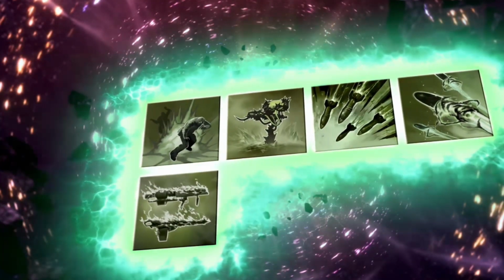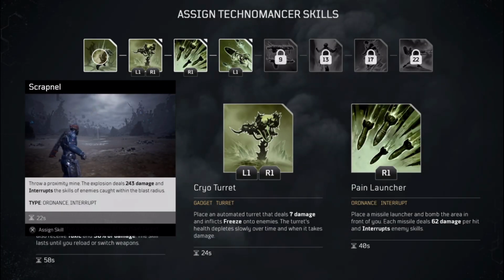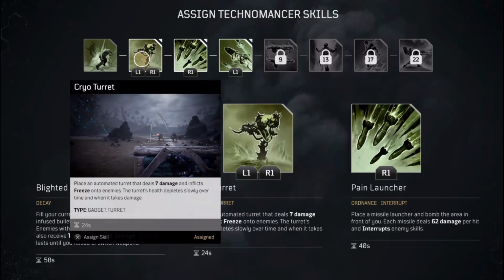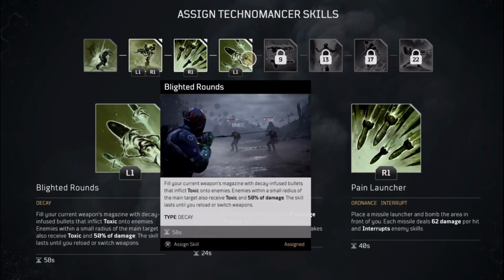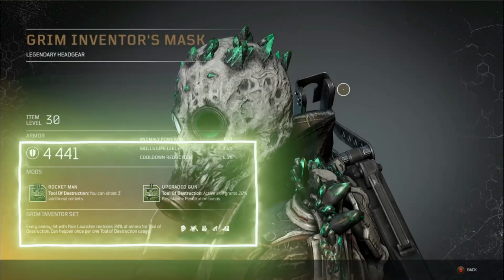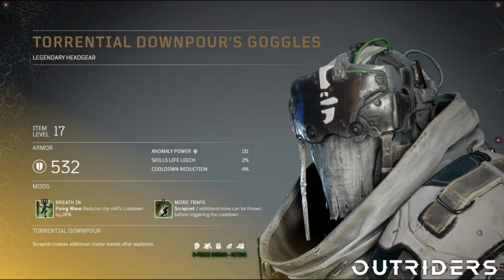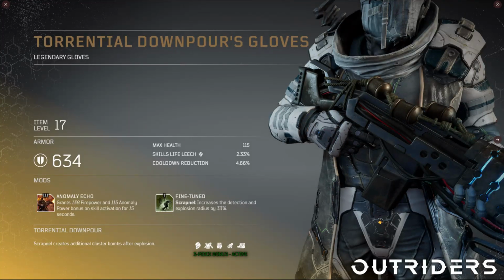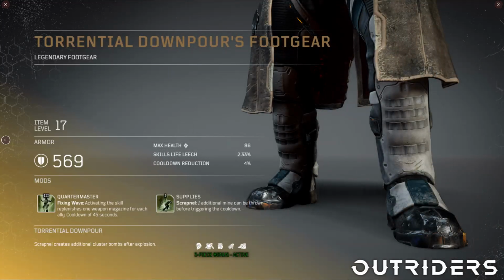OUTRIDERS | TECHNOMANCER: NON DEMO ABILITIES & LEGENDARY ARMOR SETS SHOWCASE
Gameplay of 4 additional abilities for the Technomancer not available in the demo for Outriders as well as a look at 2 end game legendary sets for them.